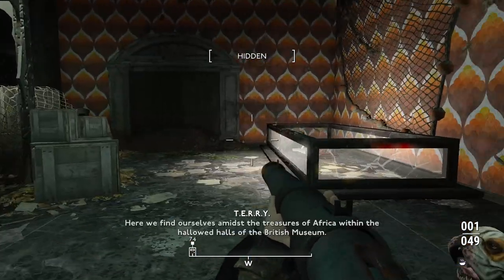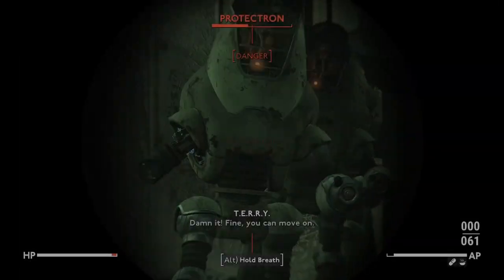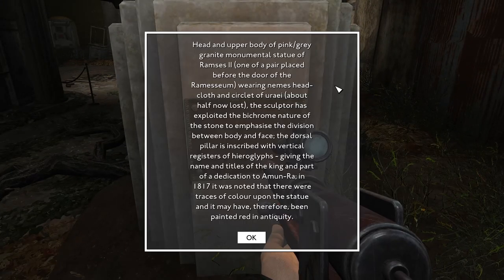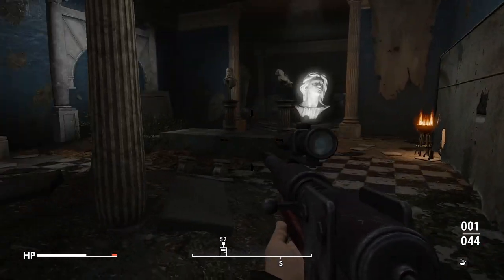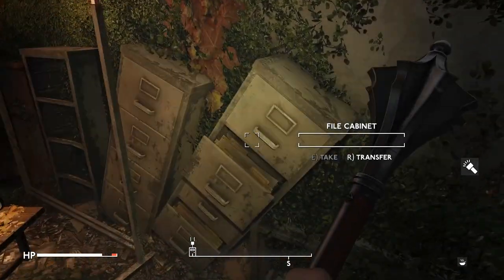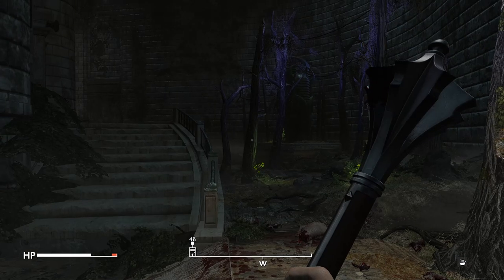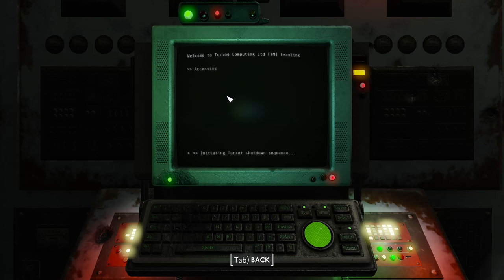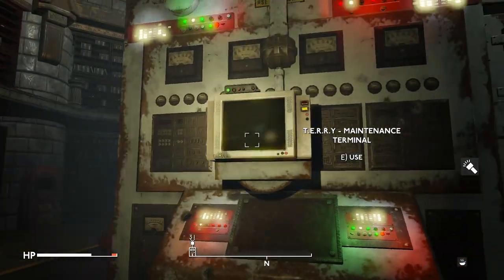So Much For Learning - Fallout London 038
All I wanted to do was explore the Museum with Churchill, learn some history and get a nice souvenir from the gift shop but apparently that is too much to ask! T.E.R.R.Y continues to taunt us over the loud speaker, sending his Protectrons to hunt us down. But T.E.R.R.Y doesn't realise that soon we will meet face to face and settle this once and for all

PLEASE NOTE: This video is a different format to my usual content and is in a testing phase. Once I have a good understanding of how my audience feels about it, I may change the style!